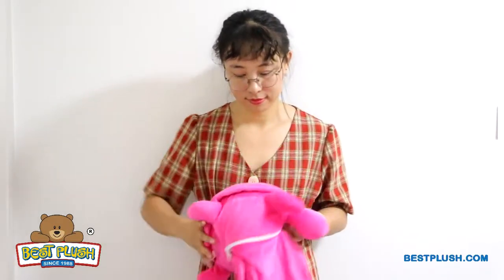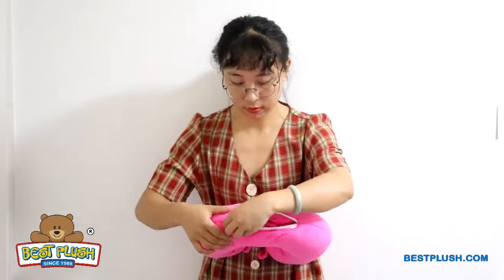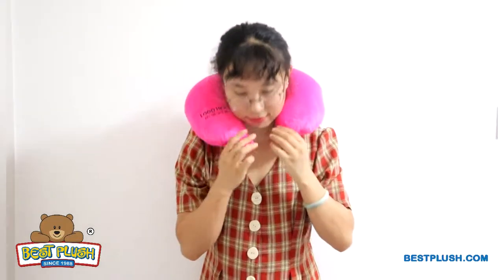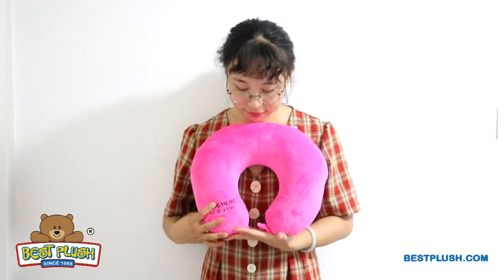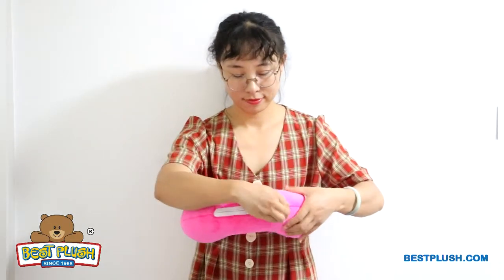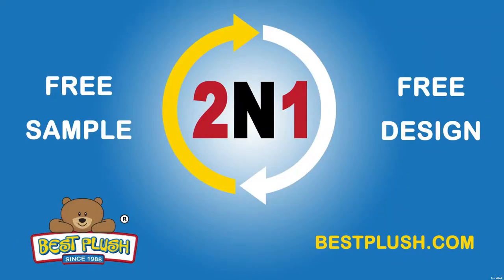Tropical Turtle 2N1, A Convertible Plush & Neck Pillow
Dive into summer promos with the innovative Tropical Turtle 2N1, a convertible plush toy turtle and neck pillow. This innovative plush begins as a colorfully patterned, fully customizable travel pillow. Then, simply unzip the back, flip the fabric, and shake to reveal a Hawaiian turtle with child-safe embroidered eyes, a colorful hibiscus print on its back, and additional imprinting space! Looking to customize this item? Custom orders include unlimited modifications and a free preproduction sample. Take advantage of our complimentary design consultation and design services, 30 years of experience, and lowest price guarantee